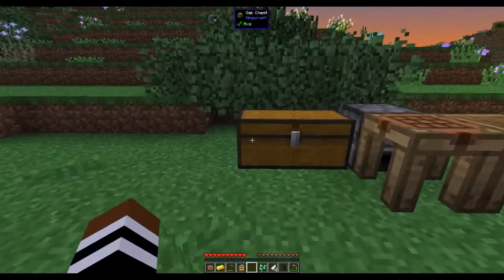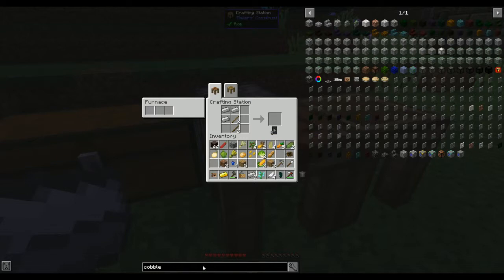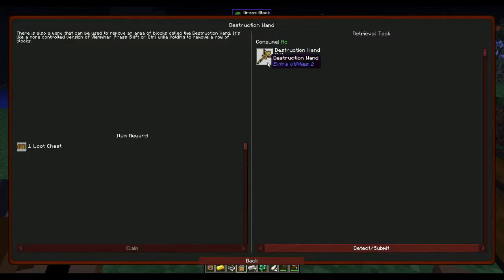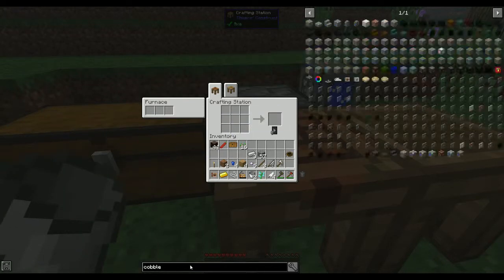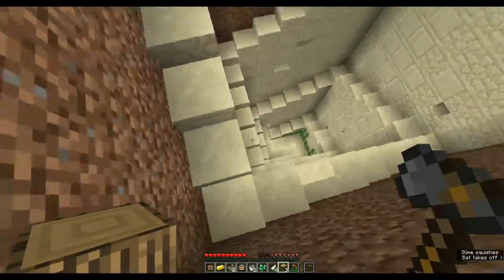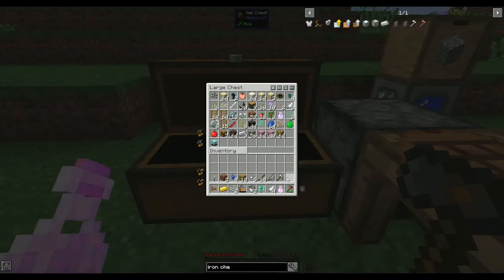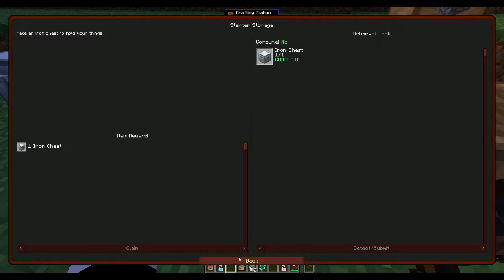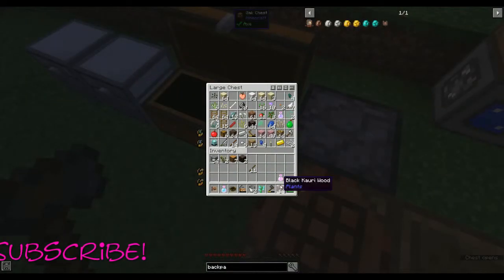Fishing pole & other iron things | Ep 4 | Peace of Mind | Modded Minecraft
Today I knock out a few quick quests that involve a lot of iron!